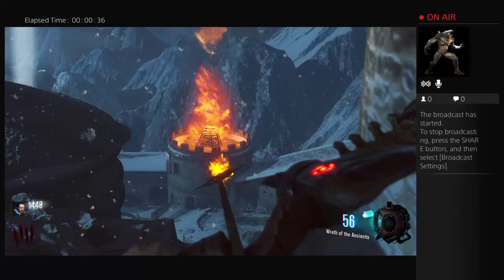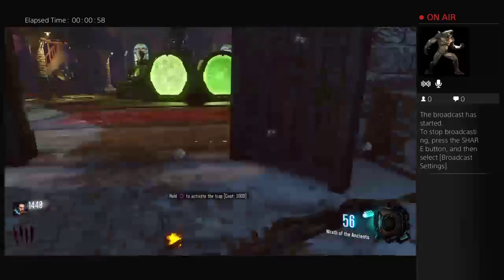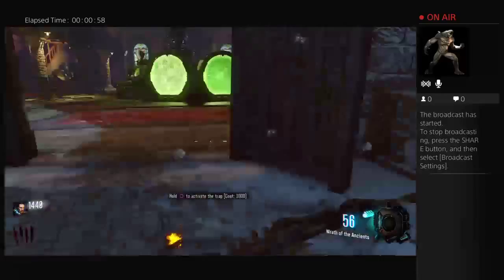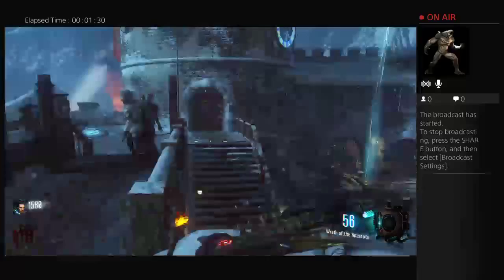Lightning and Wolf bow upgrade